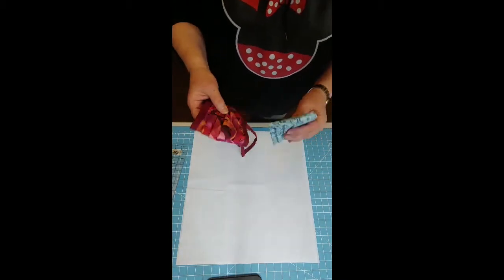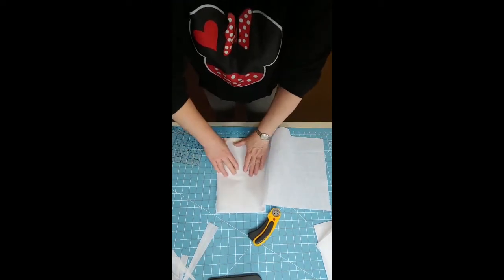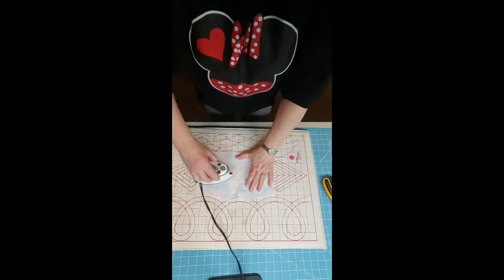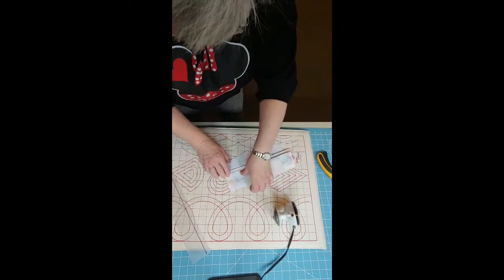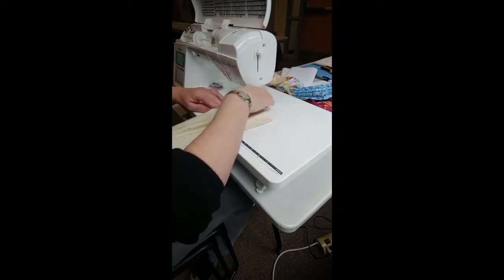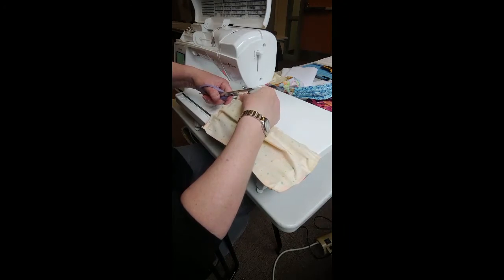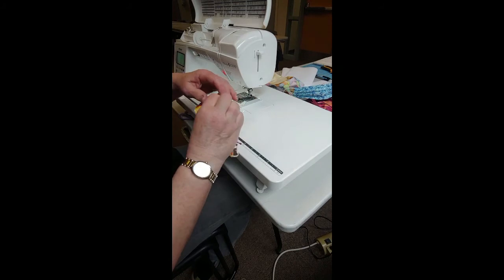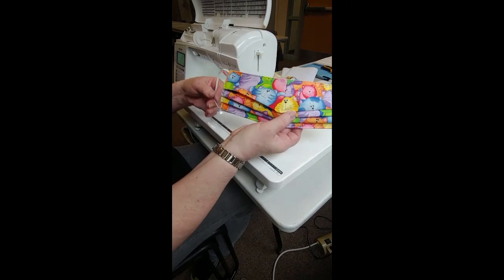How to make a mask with elastic ear pieces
Our mask supply is depleting fast, but with your help, we can ensure our caregivers on the front line stay protected!

When disposable masks are unavailable, the CDC allows medical personnel to wear fabric masks when caring for COVID-19 patients.

That’s where you come in.

If you have the know-how and materials, join us in this fun and potentially lifesaving activity. Just download and print the pattern at the link below and follow along!